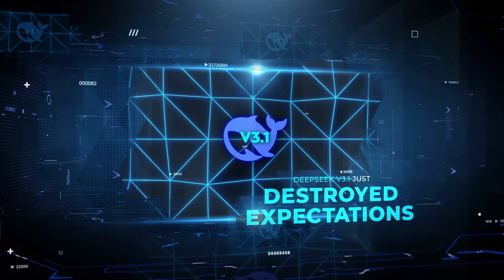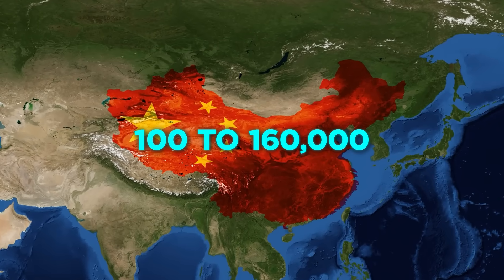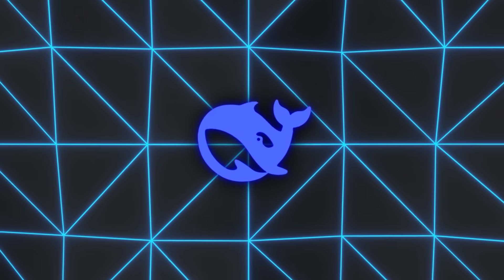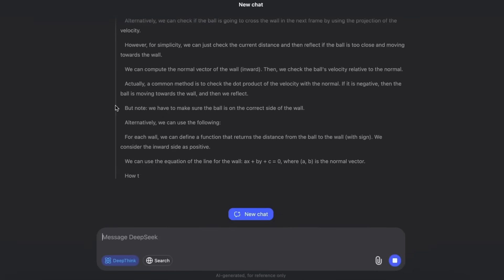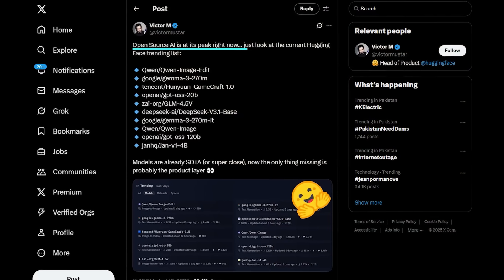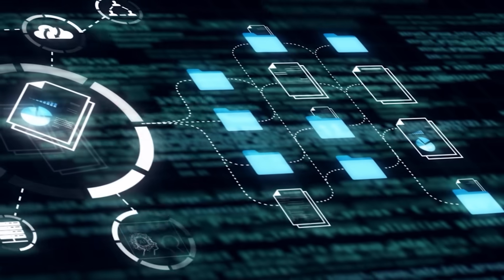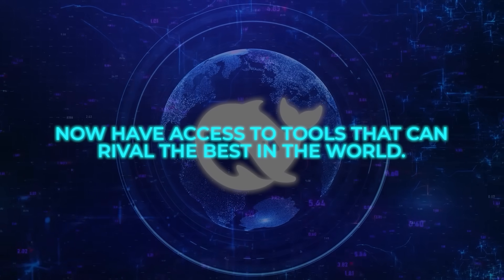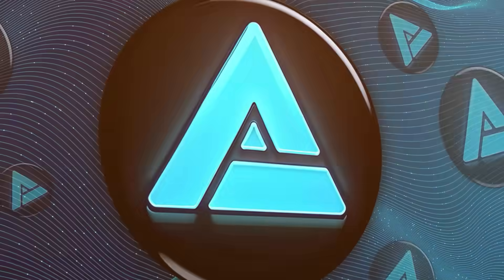DeepSeek’s New AI Just Humiliated GPT-5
DeepSeek just shocked the AI world again with V3.1 — a 685 billion parameter open-source model running a 128,000 token context window that outperformed Claude Opus 4 while running 68x cheaper. Released on Hugging Face without warning, it instantly went head-to-head with GPT-5. This wasn’t hype — the benchmarks, speed, and cost efficiency proved it. From hidden tokens for reasoning and real-time search, to outperforming closed models in coding and logic, DeepSeek is showing the world that open-source AI can now challenge the biggest names in the industry.

🦾 What You’ll See:
•⁠  ⁠DeepSeek V3.1 shocking benchmarks vs Claude Opus 4 and GPT-5
•⁠  ⁠Why 685B parameters and 128K context matter for real-world use
•⁠  ⁠How hidden tokens unlock reasoning and real-time search
•⁠  ⁠The insane cost difference: $70 tasks done for $1
•⁠  ⁠Why China is pushing open-source frontier AI worldwide

🚨 Why It Matters:
DeepSeek V3.1 isn’t just another release — it’s a frontier-level open model proving that advanced intelligence no longer needs to be locked behind paywalls. This could be the moment open-source AI truly rivaled the world’s most expensive closed systems.